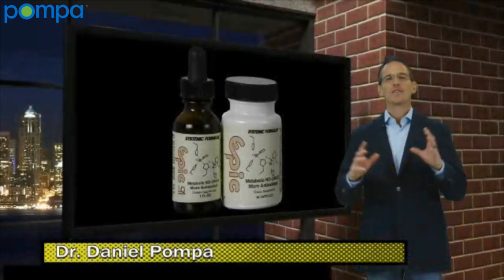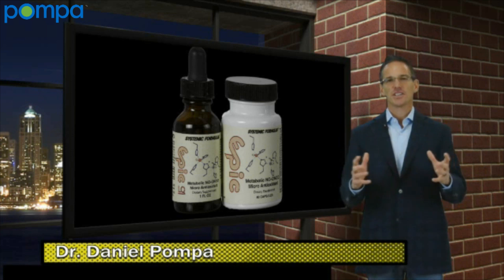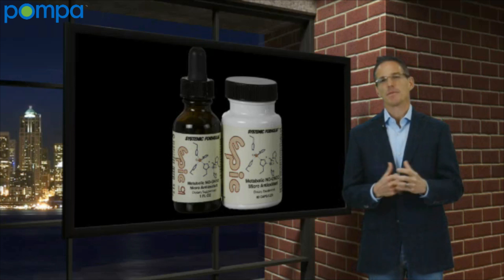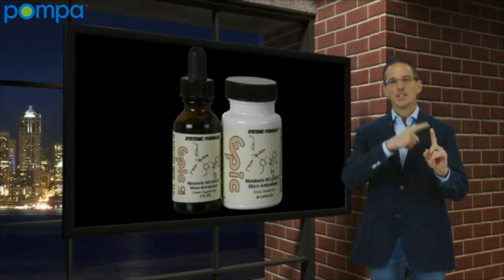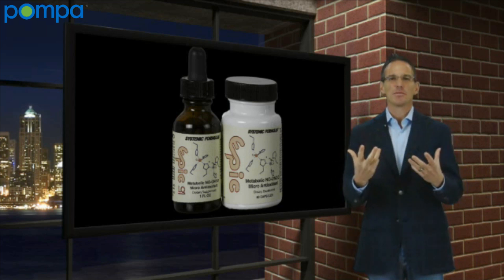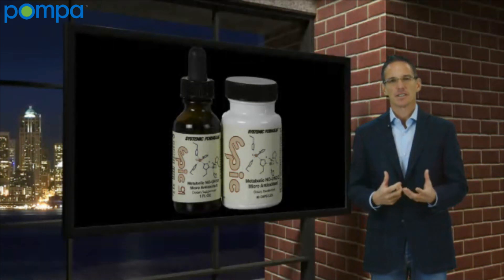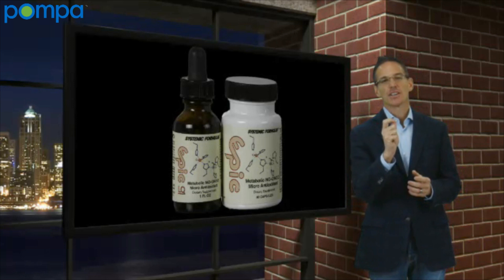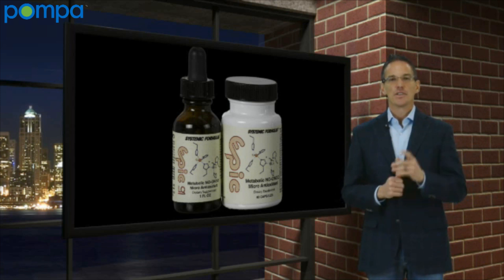How to enhance the cells ability to generate glutathione with Systemic Formulas Epic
Dr. Daniel Pompa discusses how Systemic Formula's product Epic designed with specific ingredients that address the NO/ONO cycle. The NO/ONO cycle has been proven to play a role in such conditions as chronic fatigue, fibromyalgia, parkinson's, diabetes and other neurodegenerative conditions.  Systemic Formula's Epic is designed with ingredients to down regulate the NO/ONO cycle and will stop inflammation.